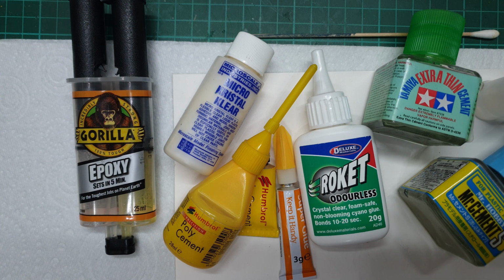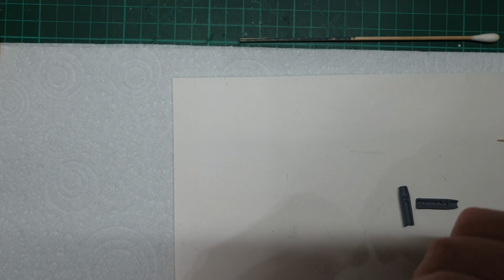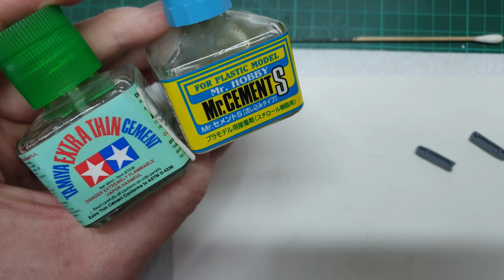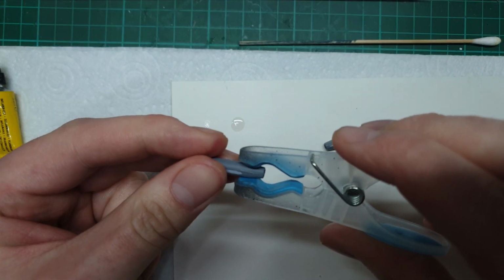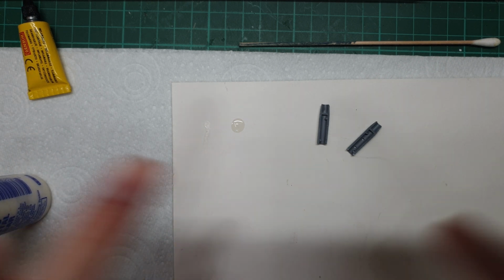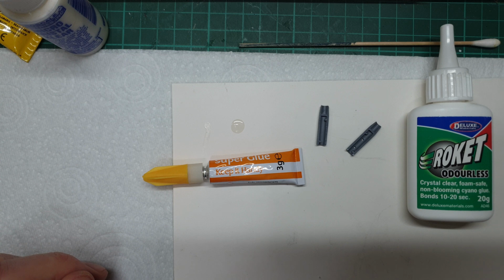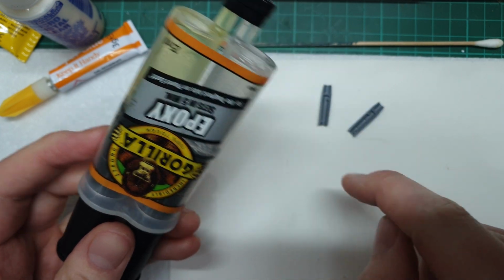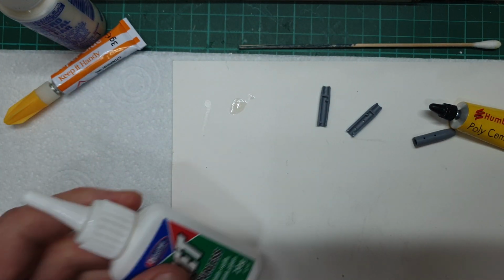SCALE MODELLING 101 - Glue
One of the simplest parts of our hobby and yet so many don't know what's out there. We look at the main components of your gluing arsenal